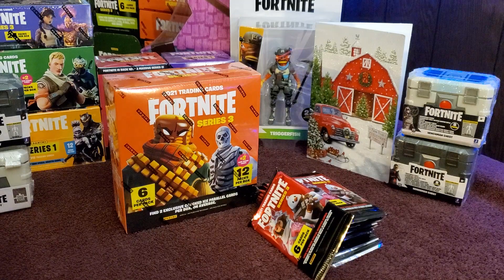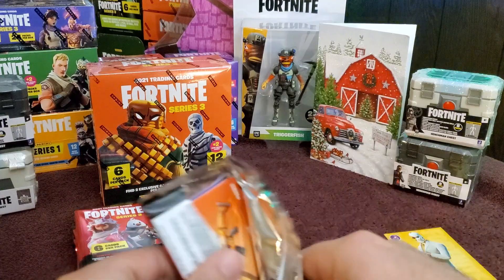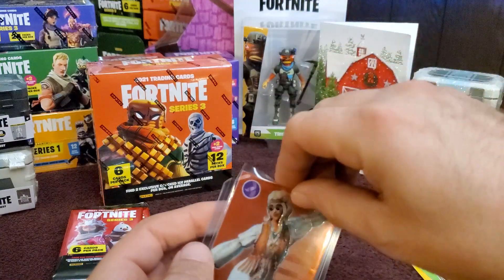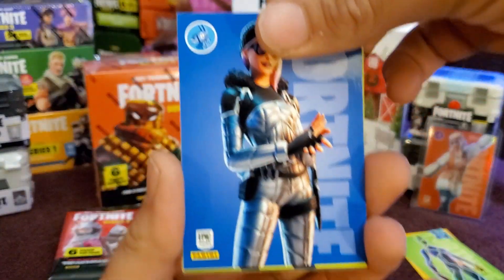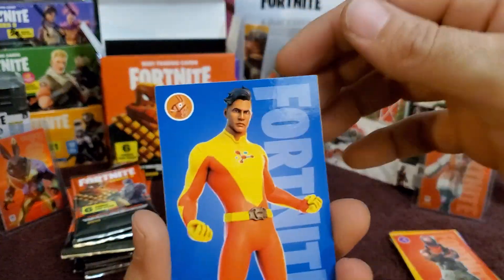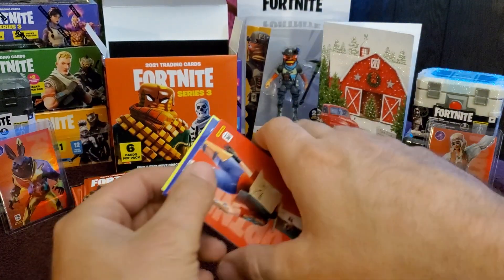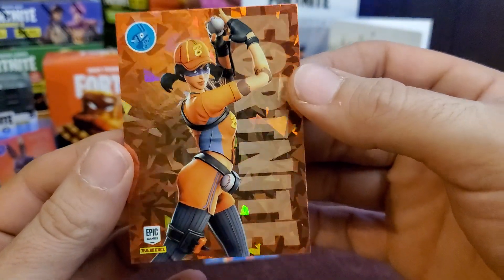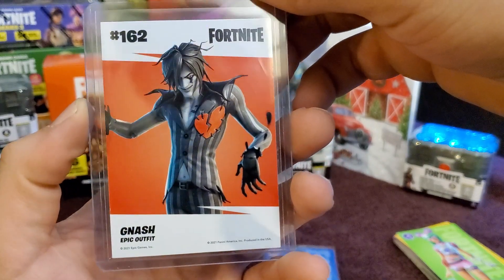Opening A Fortnite Series 3 Mega Card Box & 10 Series 3 Blaster Card Packs | Sealed USA Print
What's up everyone, in this video we are opening a Fortnite Series 3 Mega Card Box & 10 Series3 Blaster Card Packs! Check out the pulls! Sealed USA Print.

Mobile player that uses an Xbox controller. Also plays on Playstation, Xbox and Nintendo.